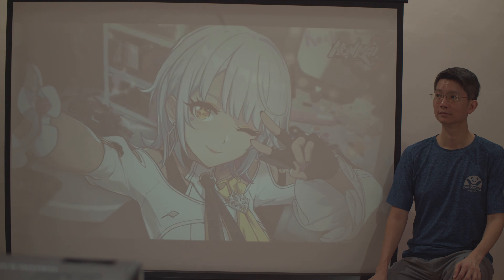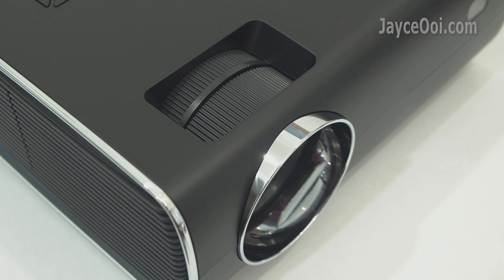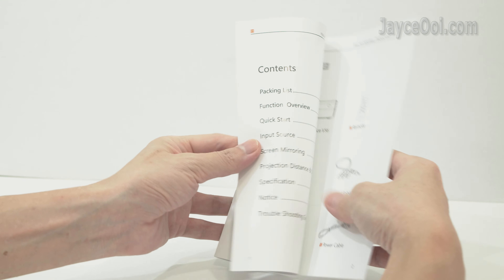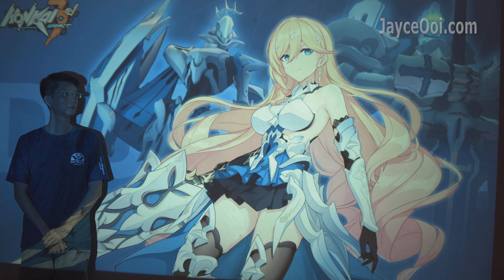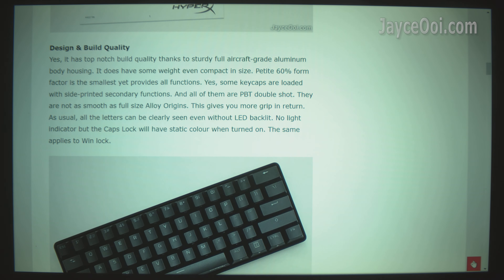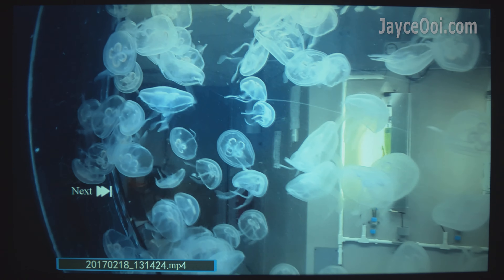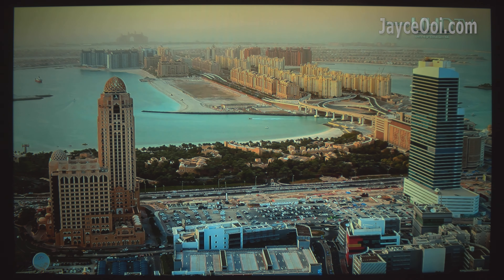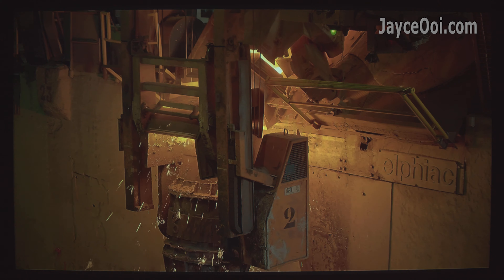WEWATCH V56 In-Depth Review - The Best 1080p Projector from Amazon, AliExpress & Lazada for 2022?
0:00 Introduction
0:39 Hardware Tour
1:58 Included Accessories
3:00 Projection Sizes - 80" Daylight Usage
3:49 120" Dark Room
4:28 Image & Colours Quality
5:12 Text & Corner Sharpness
5:49 Built-in Media Player, Speaker & Fan Noise
7:23 1080P SDR & Refresh Rates (HDMI)
7:57 Video Quality - Contrast, Highlight & Shadow - 24Hz
8:41 Video Smoothness - 60Hz
9:08 PAL Contents - 50Hz
9:35 Settings - Bluetooth
9:52 Picture Mode
10:08 Sound Mode
10:40 Screen Cast - AirPlay & Miracast
10:55 Wireless Mirroring
11:16 Gaming Input Lag @ 31ms
11:34 Games Demo - Fast Paced, Action & Arcade
14:50 Conclusion

Large and clear image during the day with 240 ANSI Lumens. It’s your personal cinema in a totally dark room. Smooth wireless screen mirroring through 2.4 GHz connection. Fast Bluetooth connection for external speakers. Decent gaming performance thanks to low input lag @ 31ms only. Interested? Let’s have a closer look now…